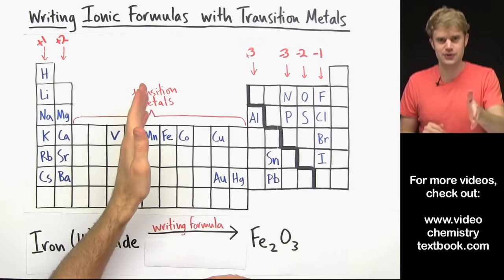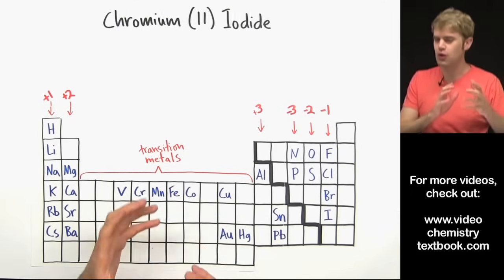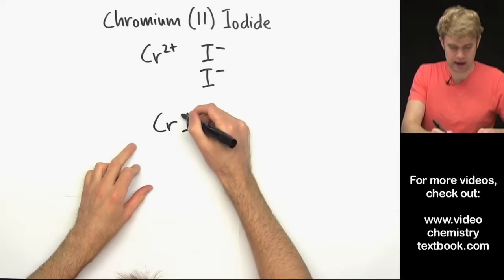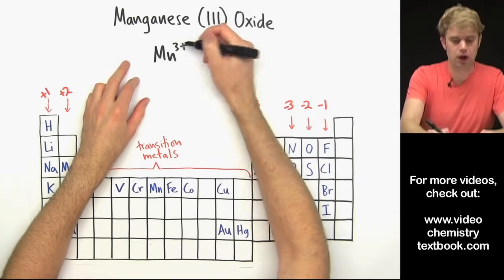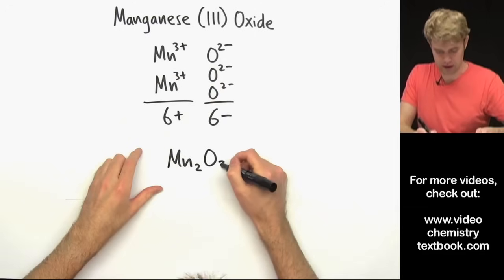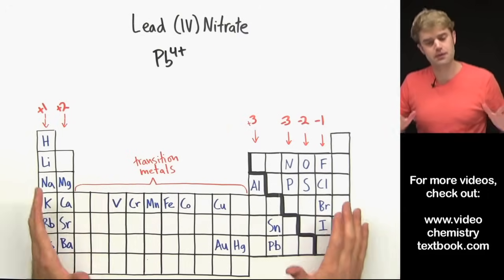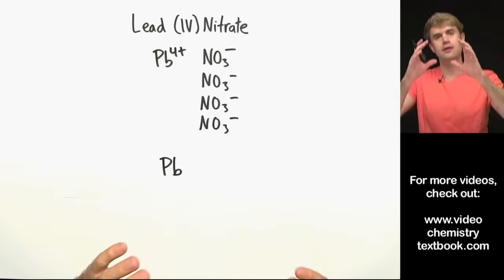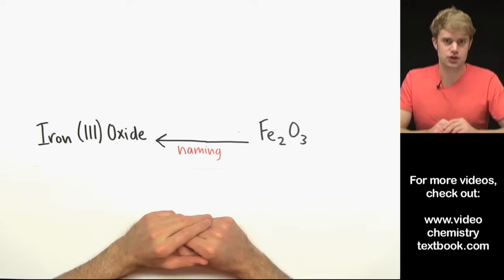Writing Ionic Formulas with Transition Metals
We'll learn how to write formulas for ionic compounds that contain transition metals. The transition metals are unique because they are elements are able to make multiple ions with different charges. We use roman numerals to indicate the charge of a transition metal ion. To write a formula for an ionic compound with transition metals, we make sure that the positive charge of the cation and the negative charge of the anion balance out.